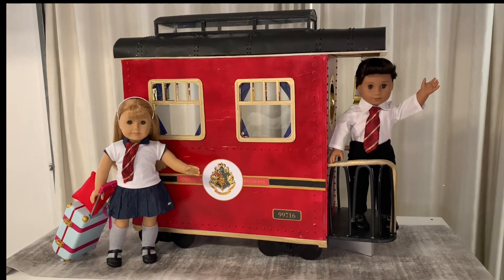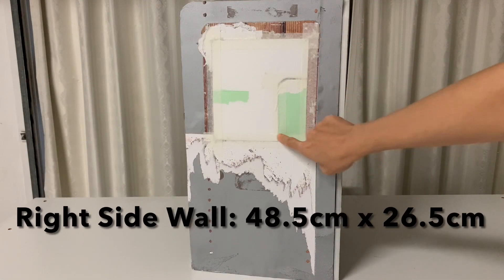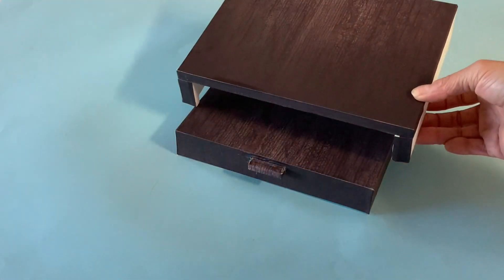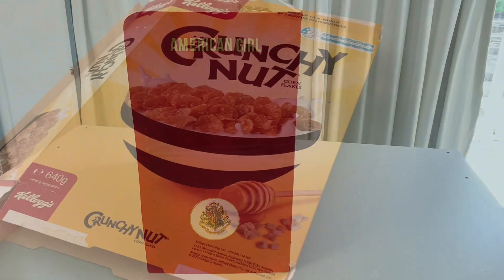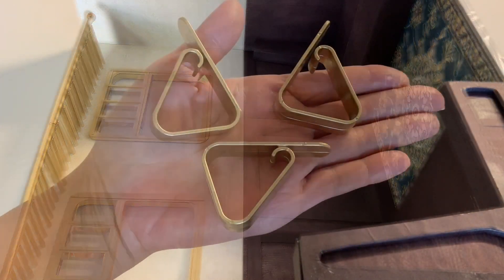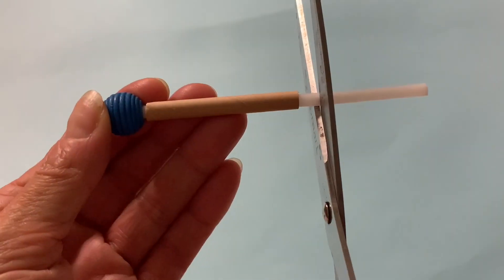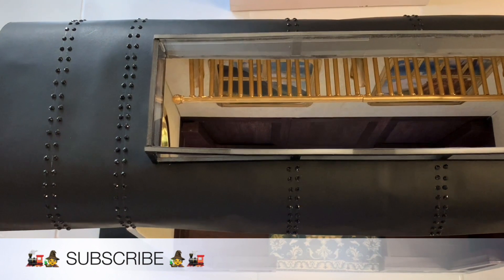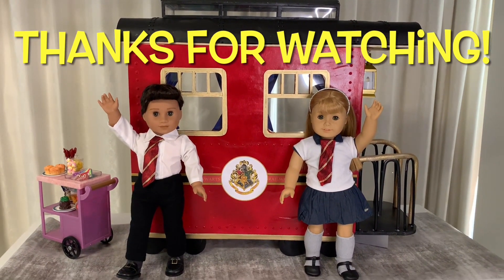DIY - American Girl - Harry Potter: Hogwarts Express Train🚂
All aboard the Hogwarts Express! Welcome to Always Dolls this is Sarah and Bethany. Give your dolls that magical Harry Potter experience with this fun DIY version of American Girl’s Hogwarts Express train. This playset has so much to explore and can be made for a fraction of the AG price tag. Thanks so much to everyone who requested this craft.
If you'd like to keep crafting Harry Potter items for your dolls check out our Butterbeer and Sweets video here:

Printable Links
Woodgrain Image
🚂Cream Damask Wallpaper

The New Order
Aaron Kenny

Shake It
Aakash Gandhi

Timeless
Slenderbeats
 • Cool nights – Dix...  .
 • Still You – LiQWY...